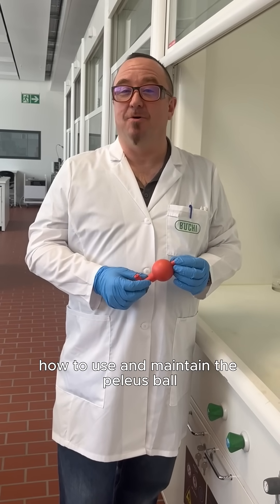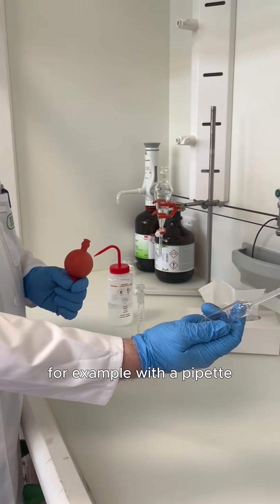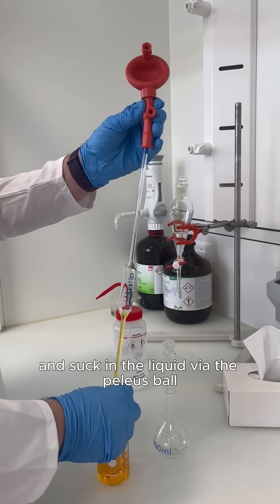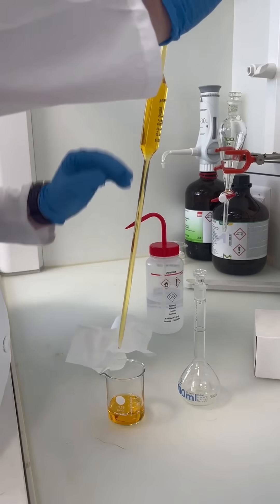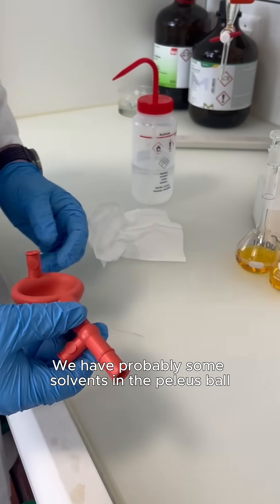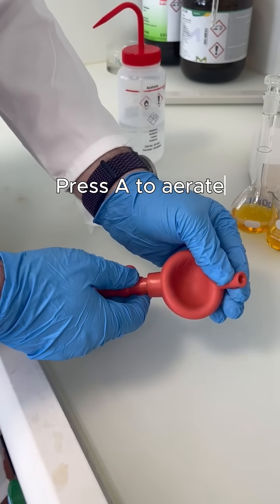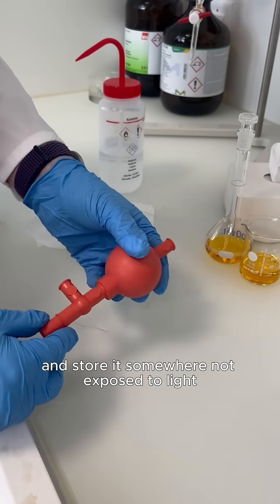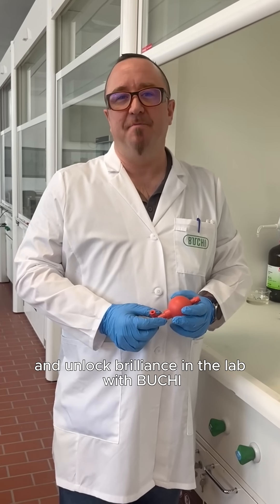How Can You Keep Your Peleus Ball Precise?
A well-maintained Peleus ball ensures accurate pipetting and prevents contamination.

Are you maintaining yours the right way?